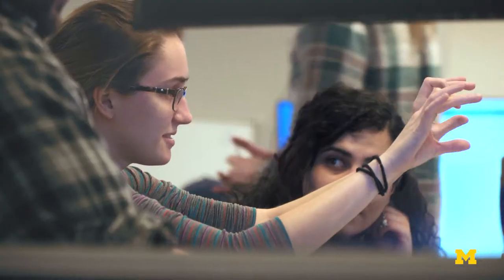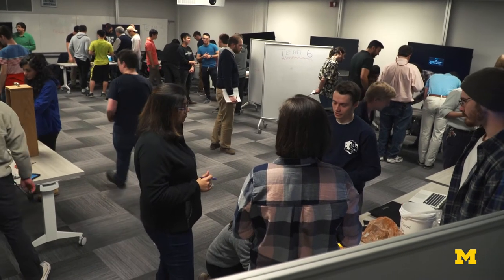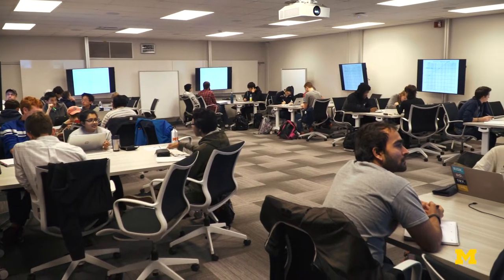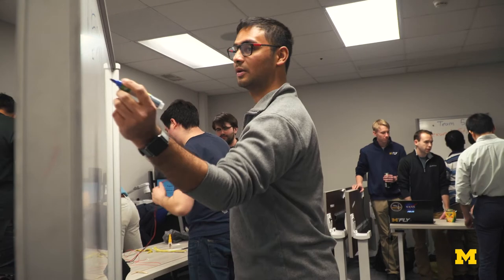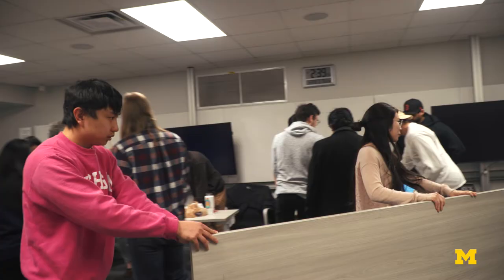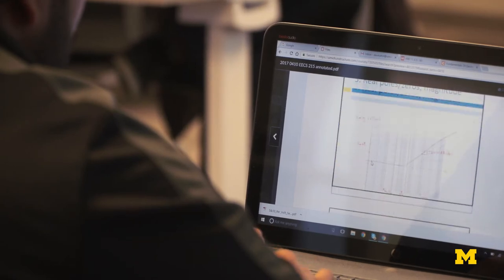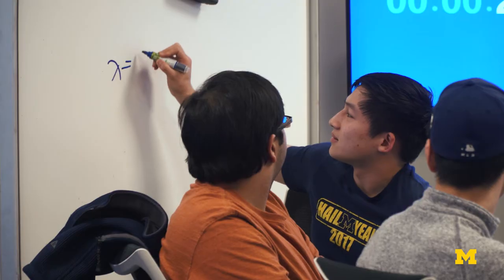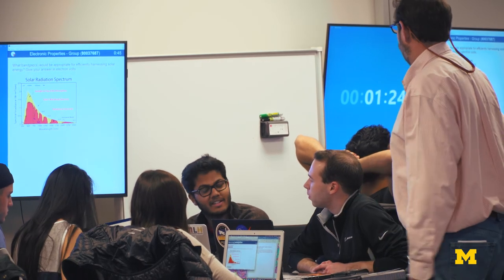Flexible, collaborative spaces to enhance education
Today, 90% of classes are still taught in a formal lecture. To promote better learning, University of Michigan is using the idea of a “flexible classroom” to allow professors to arrange their classes in a way that strengthens learning and collaboration.

Leading the new direction is Associate Professor of Electrical Engineering & Computer Science and Education, Cindy Finelli, who is researching the impact of classroom space on teaching and learning.

She recently received a grant to support the use of active learning.